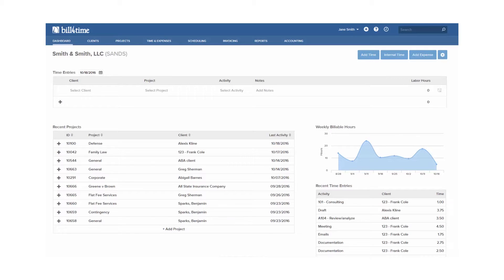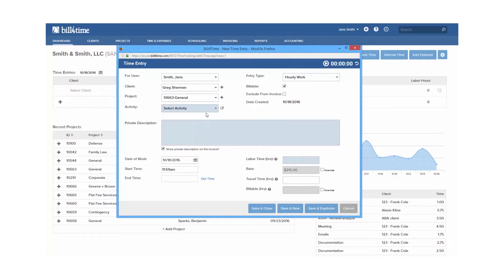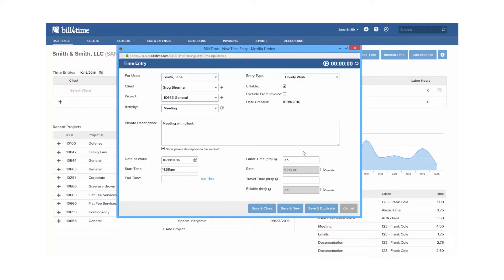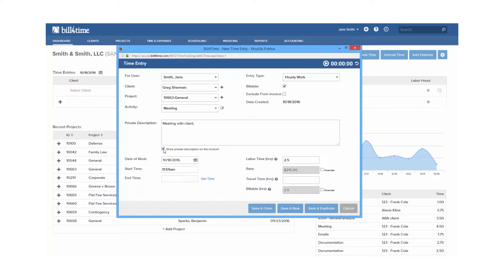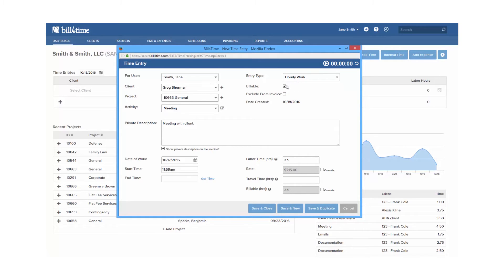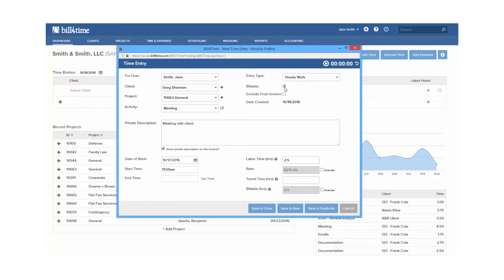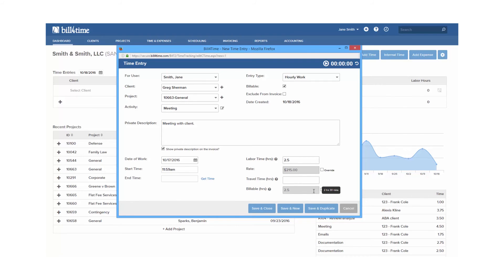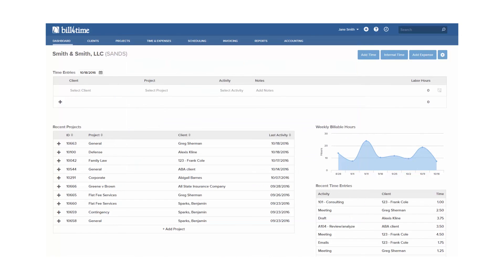Bill4Time: Time & Expenses - Add Time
See the process of adding and viewing time in this tutorial.